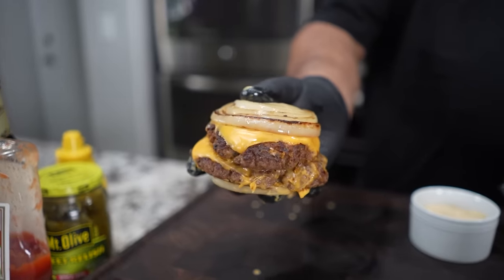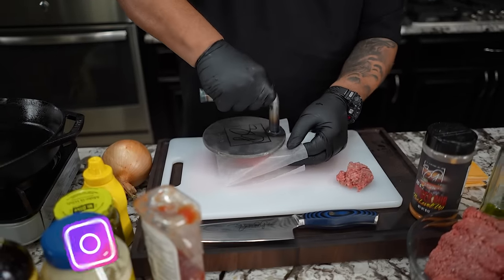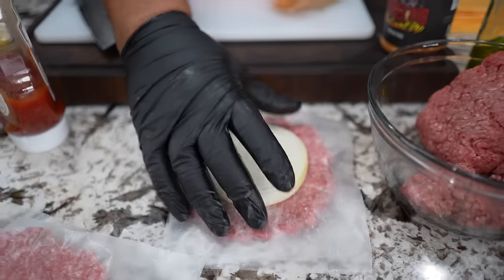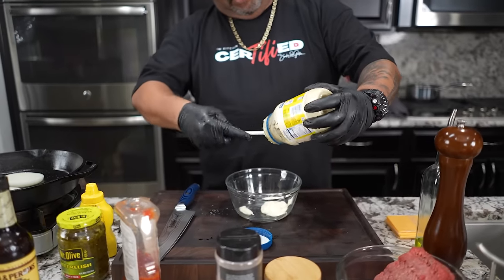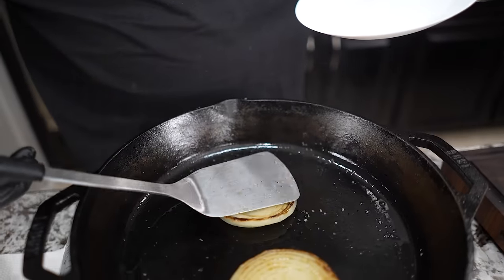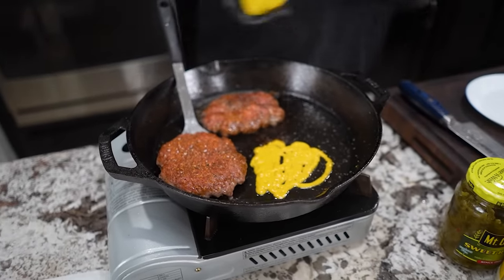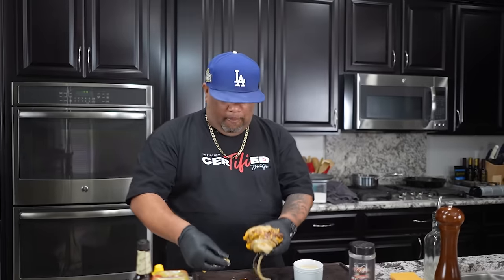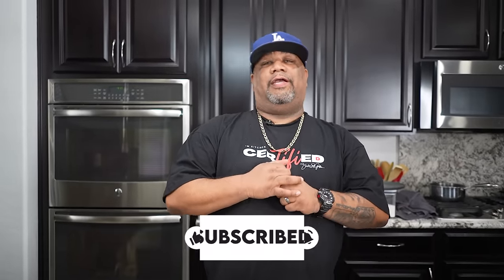In N Out Copycat Flying Dutchman with Onion "Bun"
In N Out Copycat Flying Dutchman with Onion "Bun" - Craving an In-N-Out burger but don't live near one? Try making this copycat Flying Dutchman at home, complete with an "onion" bun! This simple and delicious recipe will satisfy your fast food cravings, with a unique twist on the classic onion wrapped Flying Dutchman. Don't forget to top it off with the secret sauce for the ultimate flavor experience!

My Gear
Favorite Zoom Lens:
Favorite Mic:

9980 Indiana Ave
Ste 8